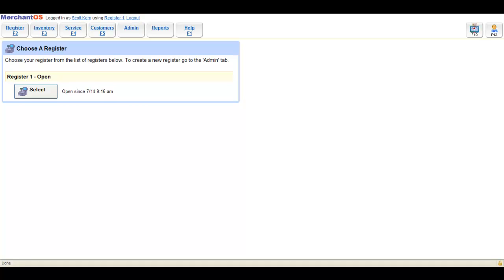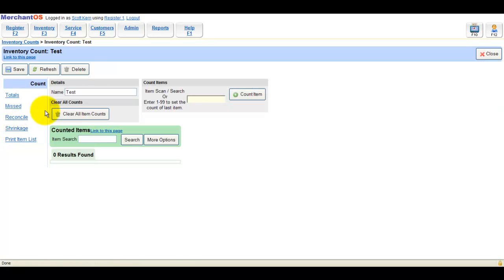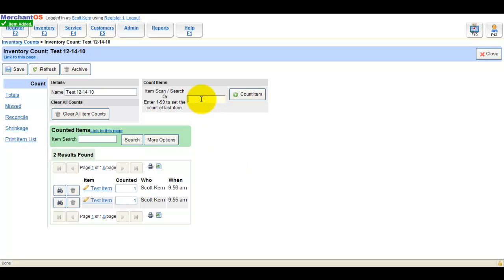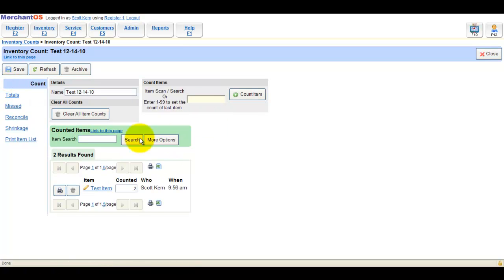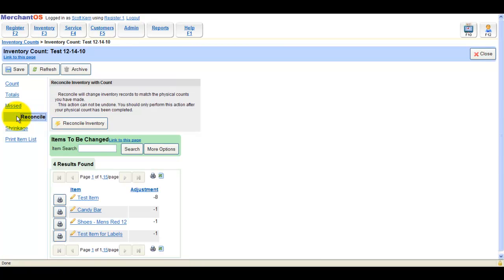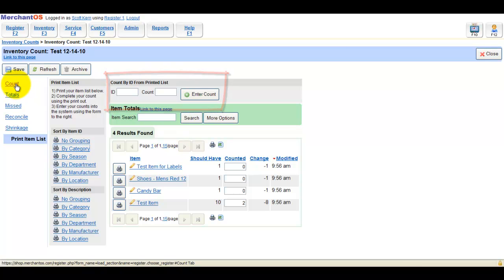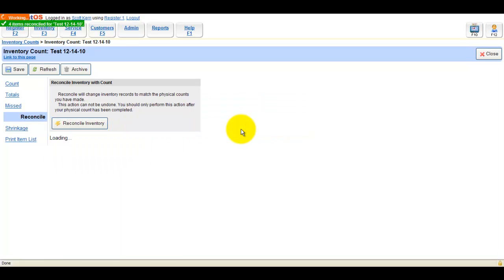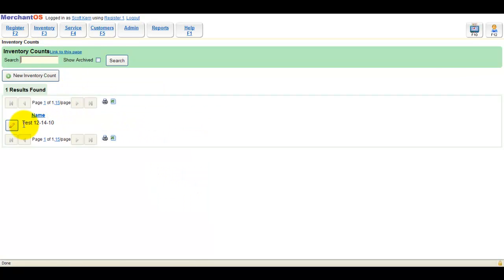MerchantOS - Inventory Counts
How to create and complete an inventory count using MerchantOS; powerful, web-based point of sale software that's easy to use.